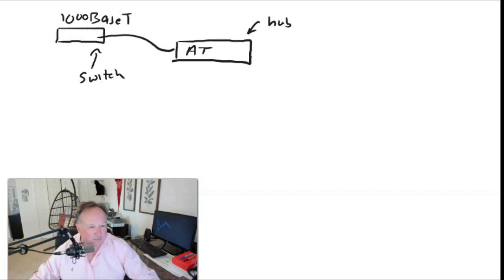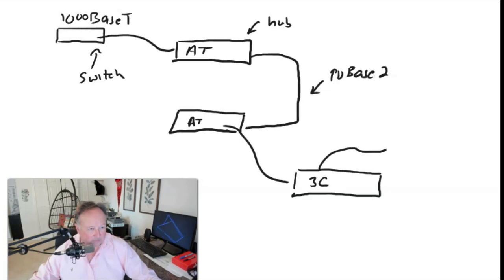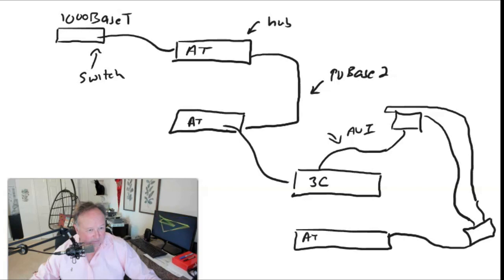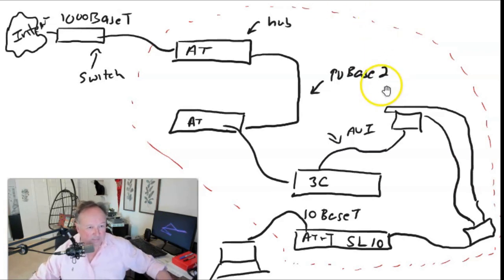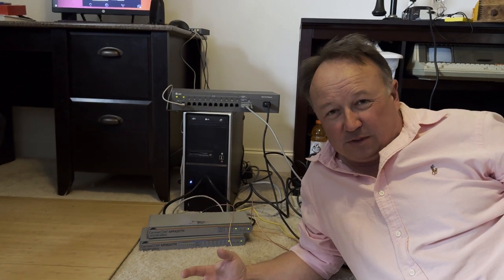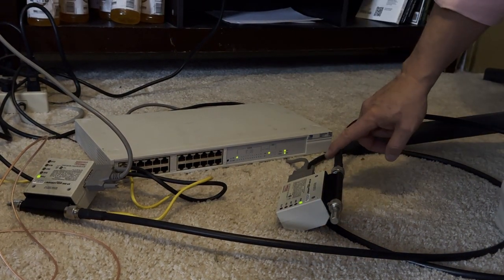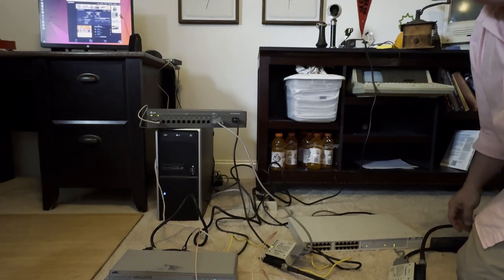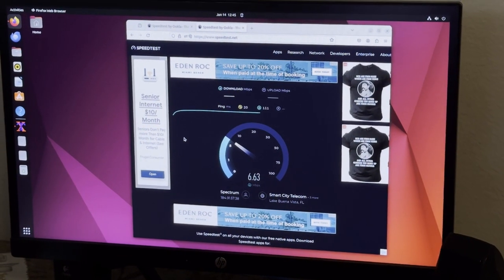E11: 10Base2, 10Base5 and 10BaseT on one LAN/collision domain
In this video, I demonstrate a working network composed of early Ethernet standards.